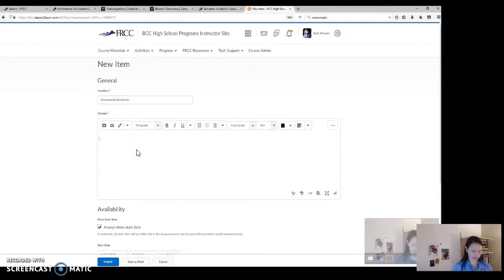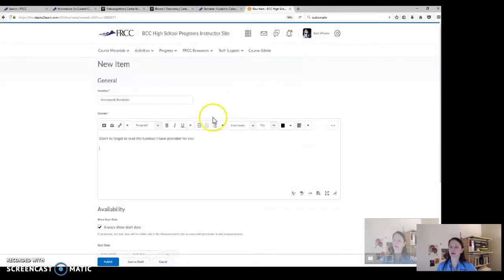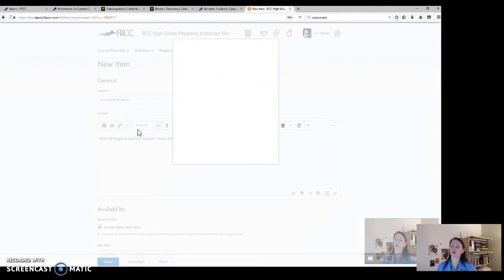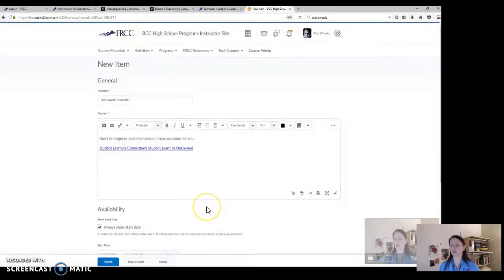Using the Announcements Page in D2L to Help Students Find Your Content and Assignments